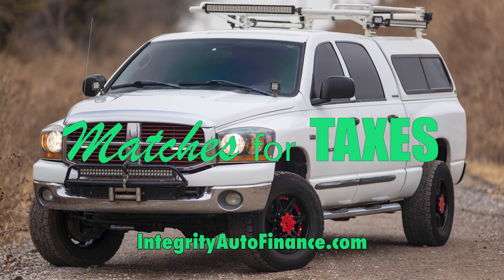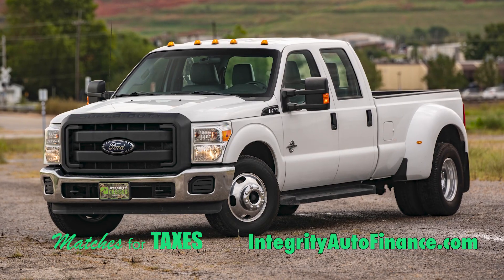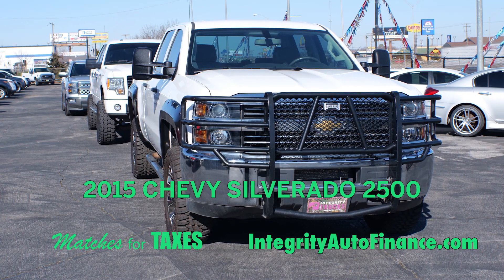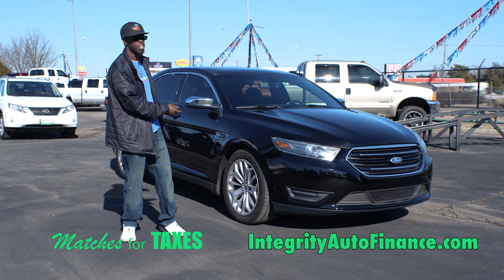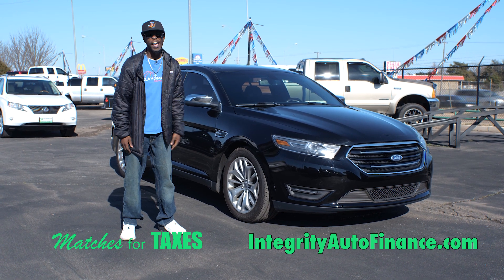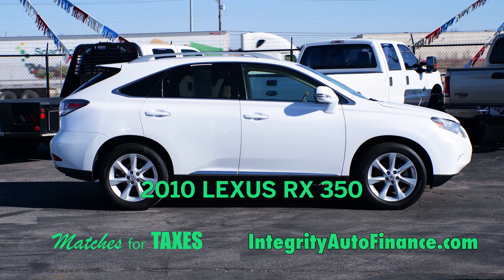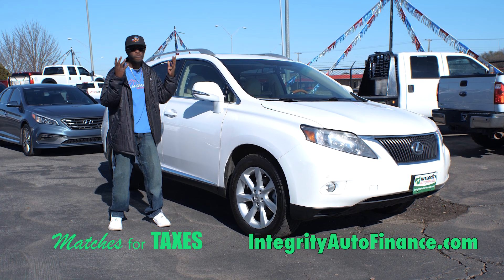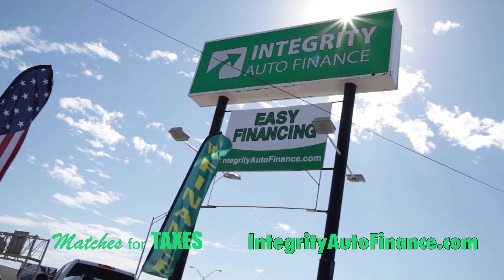Matches for Taxes - Spot 3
This Tax Season, We'll Match Your Down Payment up to $1500!